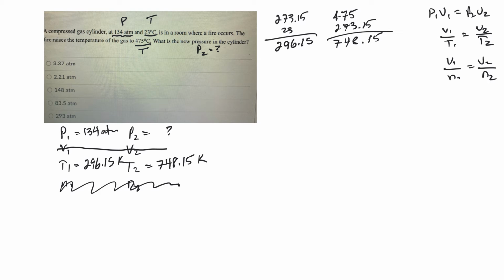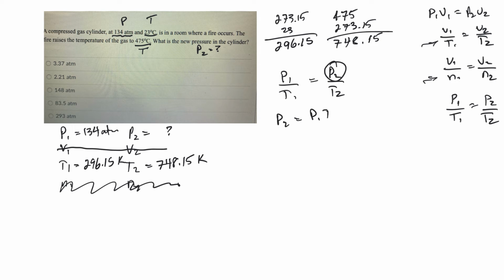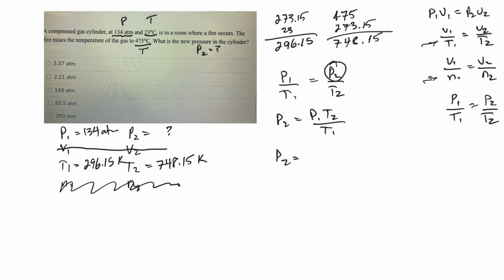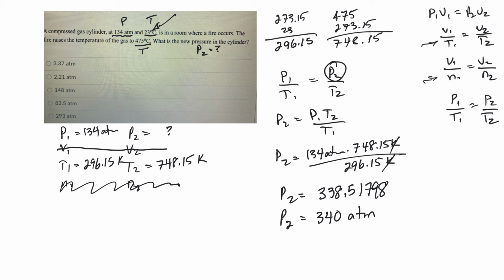20FL CHM0020 Guy Lussac’s Law